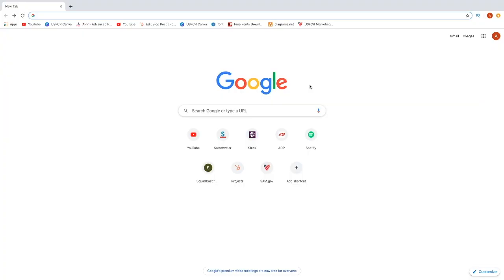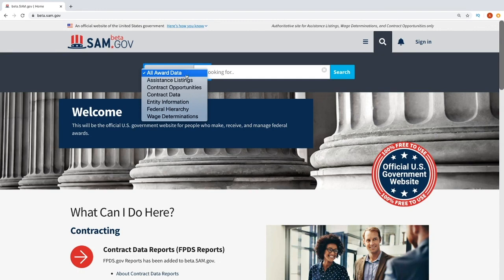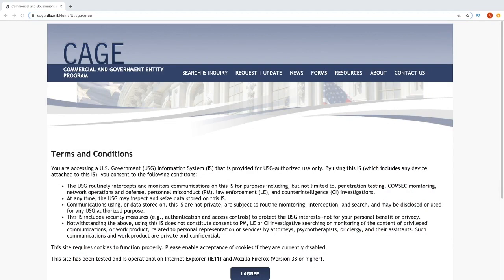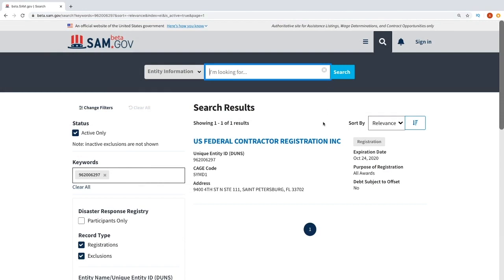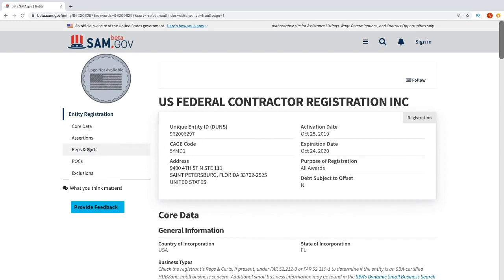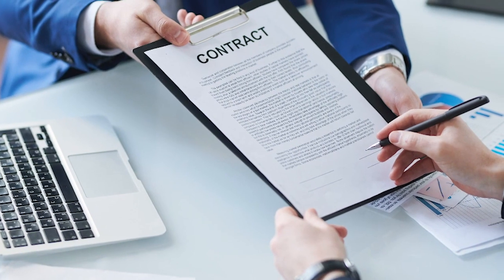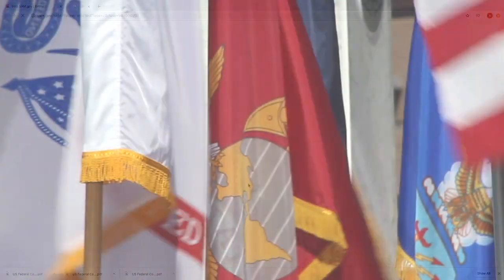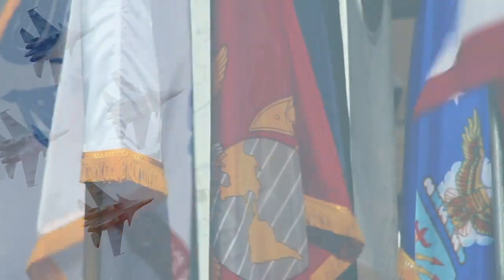How to Download Your Representations & Certifications (FAR & DFARS Report)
Every business registered in SAM will have a FAR & DFARS report, also known as a representations and certifications report (reps and certs). This report expires annually along with your SAM Registration.

You will be asked to present the report when bidding on federal contracts. It is a crucial part of the federal contracting process and is necessary for your company to work with federal agencies.

For a step by step breakdown of how to download your Reps and Certs, aka the FAR & DFARS Report head over to the USFCR blog post on the subject